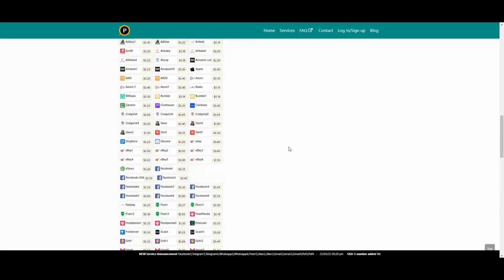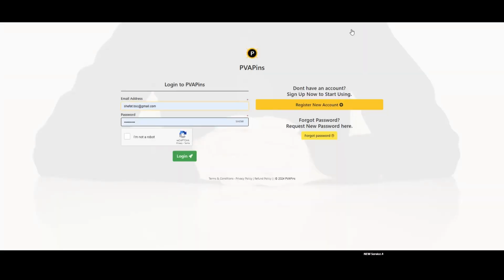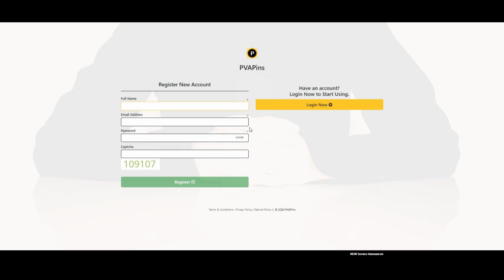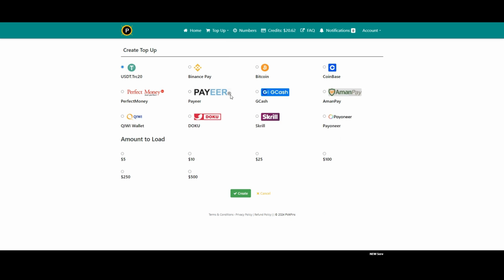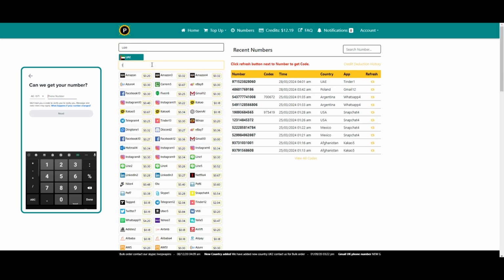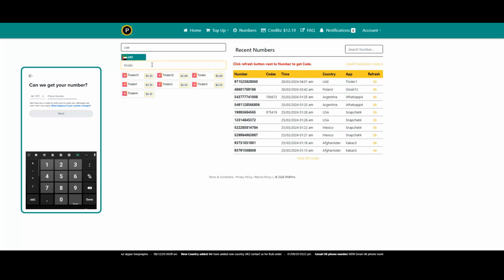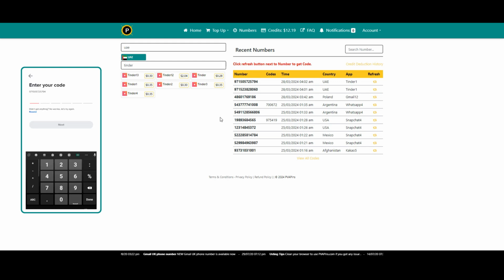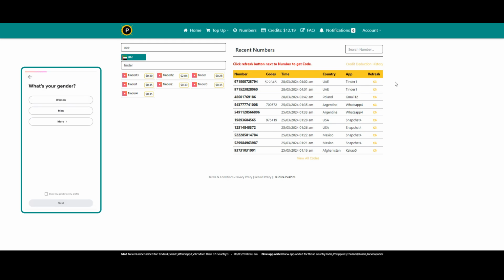How to Create a Tinder Account with a UAE Virtual Number | Easy PvaPins Guide [2024]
Tinder Account Setup 2024: Using a UAE Virtual Number via PvaPins – Step-by-Step Tutorial

Want to create a Tinder account in 2024 using a UAE virtual number? In this easy-to-follow tutorial, I’ll guide you through the steps of setting up a Tinder profile with a virtual number from PvaPins.com. This method is perfect if you need a verified Tinder account but don’t have a local US number, or if you're outside the United States and prefer using a virtual number.

Using PvaPins, you’ll be able to quickly register and verify your Tinder account with a UAE number. I'll walk you through each step, from purchasing the virtual number to setting up and verifying your Tinder profile.

This video is ideal for anyone needing a quick and simple method to set up a Tinder account with a US virtual number.